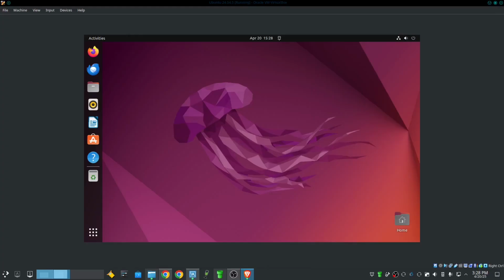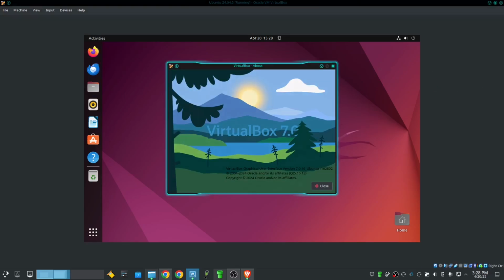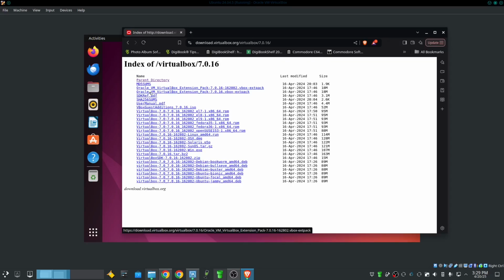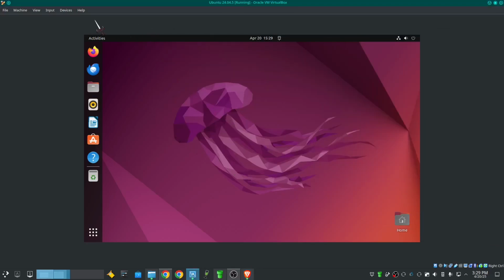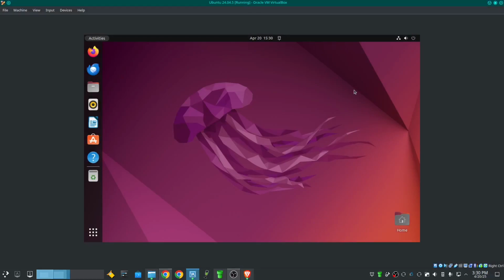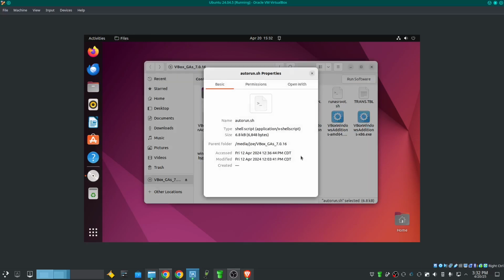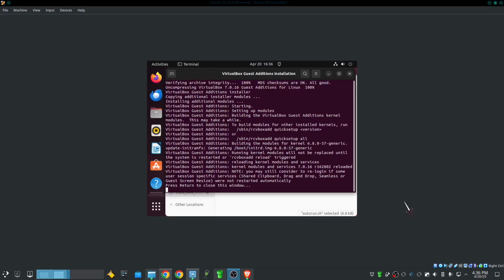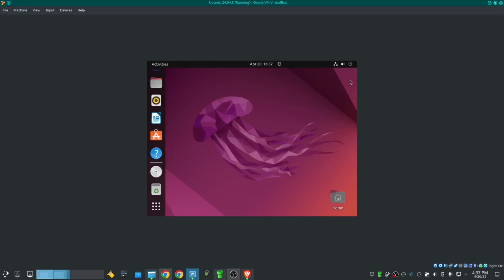Where To Find VirtualBox Guest Addition ISO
how to find and install virtual box guest additions CD ISO and install it in Ubuntu 22.04.5.